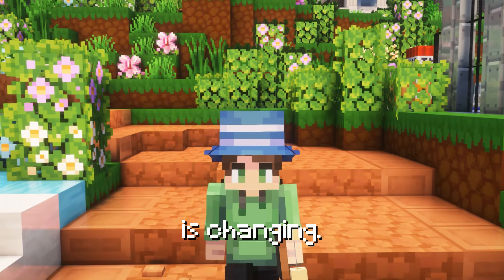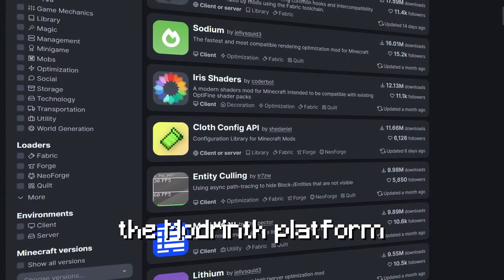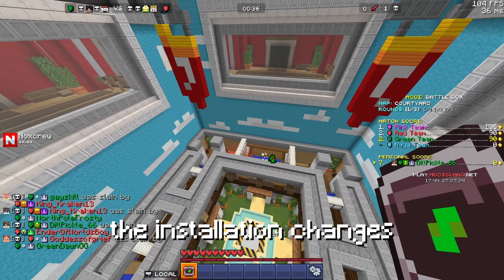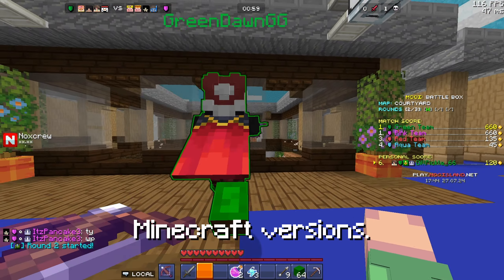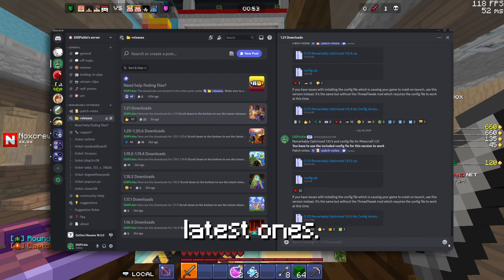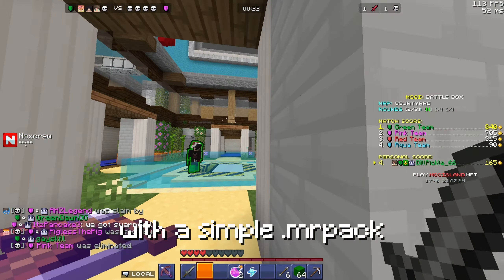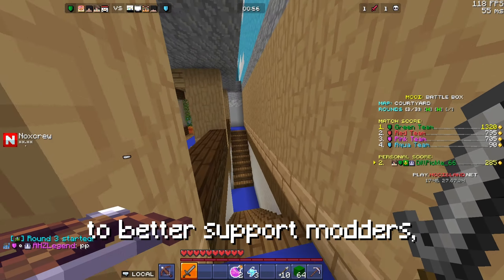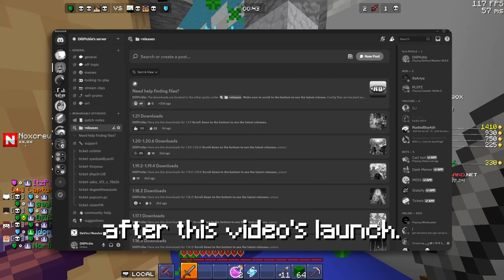Remarkably Optimized is Changing.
TLDR: Remarkably Optimized will now be fully hosted on Modrinth and will no longer be available in my Discord server. The Discord server will still stay up however, for hanging out, suggestions, and keeping up with me and my content.

Current Specs: HP Pavilion Gaming Laptop 15-cx0xxx

Timestamps
0:00 Moving to Modrinth
0:11 1st Reason
0:28 2nd Reason
1:04 3rd Reason
1:15 Conclusion